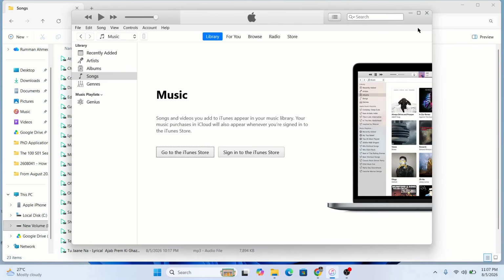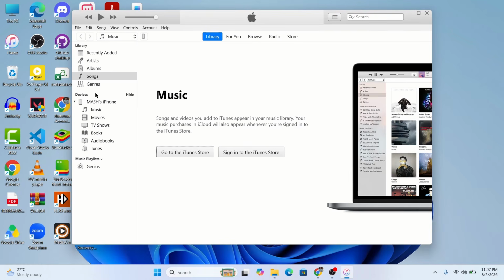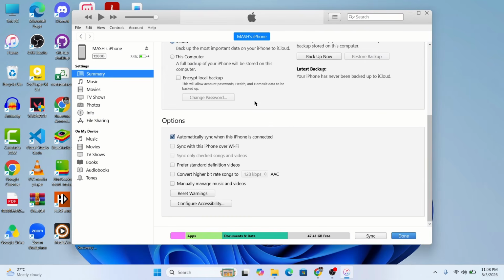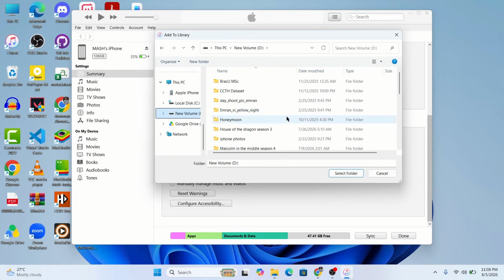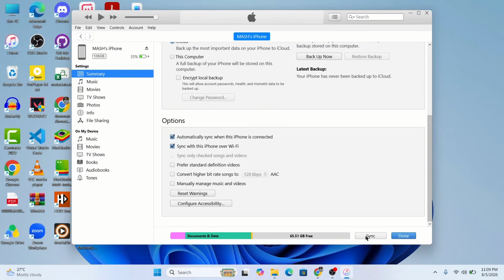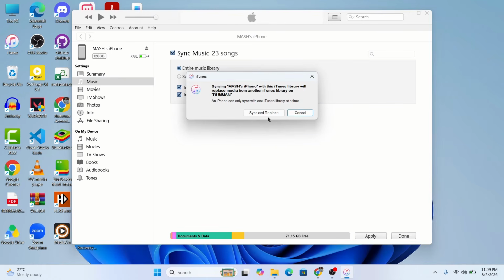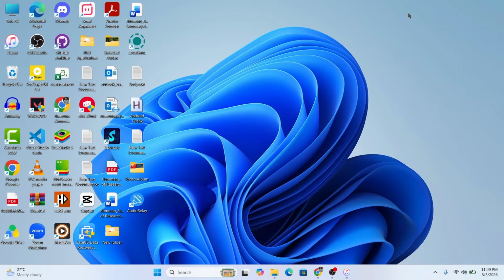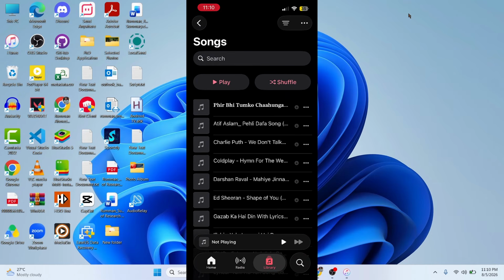How to Add Local Songs from PC to iPhone Using iTunes (Step-by-Step)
Learn how to easily transfer your local music files (MP3s) from your Windows PC directly to your iPhone using iTunes! Whether you have downloaded songs or an existing music library, this step-by-step guide covers the exact sync settings you need to get your audio ready for offline listening.

In this video, we cover:

How to connect your device to your computer.

Where to go to the iTunes app on your PC.

How to click the Device button near the top left of the iTunes window.

How to select the Sync checkbox, then select the items you want to sync automatically each time you connect your device.

How to drag items to your device manually if you prefer more control.

If this guide helped you get your offline music onto your phone, make sure to leave a like and subscribe to Tech Mash for more straightforward software tutorials and troubleshooting guides!